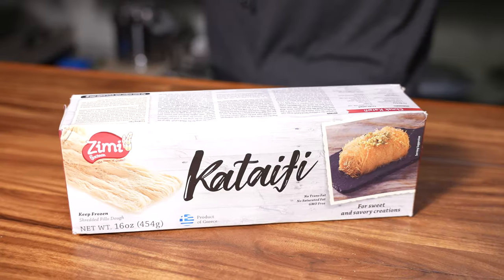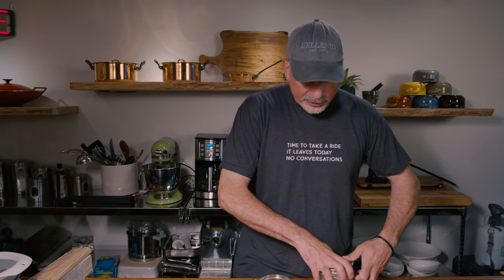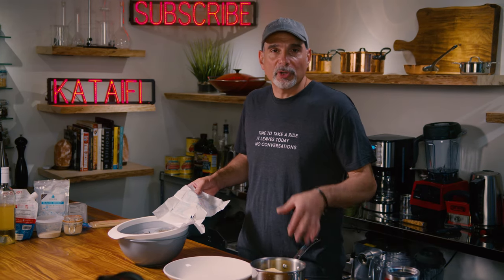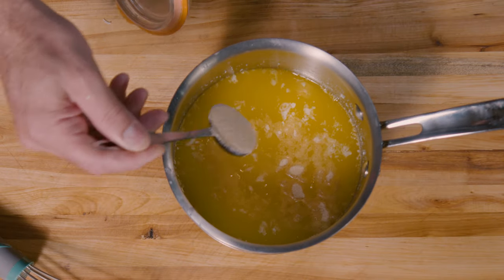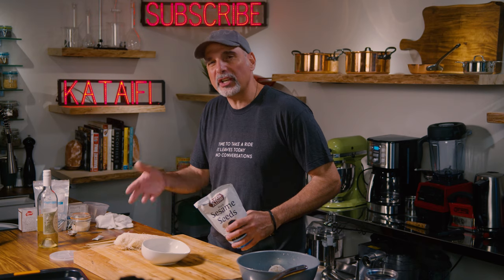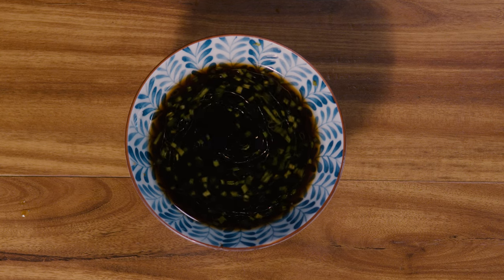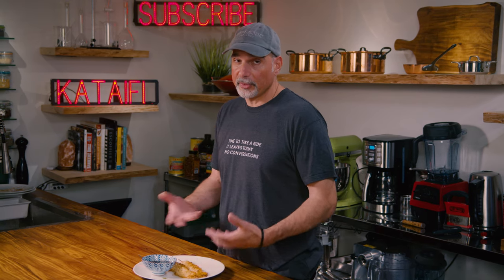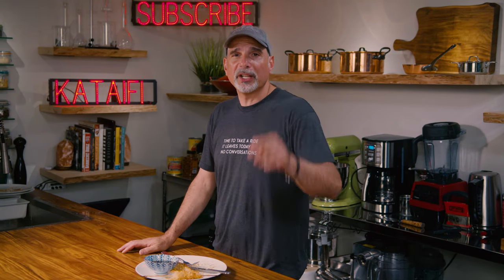Is This The Best New Way To Prepare Shrimp? YES! Shrimp Kataifi Kebab!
This is my favorite way to prepare shrimp. Shrimp wrapped in kataifi is elegant and delicious. On a skewer it makes a phenomenal appetizer and an even more delicious entree,. With a little Asian flare, it will rival some of the best tempura dishes out there!

► Video Chapters ◄
     0:00 Intro
     2:39 Make your own Gourmet Garlic Salt
     6:38 Wrapping the shrimp in kataifi dough
    10:11  Taste test

► My Restaurant: ◄
      The Hellenic Snack Bar & Restaurant

Kataifi Dough
Food-grade Desiccant
Organic Granulated Garlic
Redmond Real Salt
Organic White sesame seeds
Organic Black Sesame Seeds
Bamboo Skewers
Coconut Aminos
Organic Rice Wine Vinegar
Organic Sesame Oil
Organic Peppercorns
Stainless Mixing Bowl
Shun Japanese 10 inch chef knife